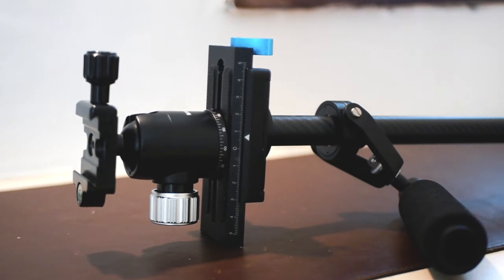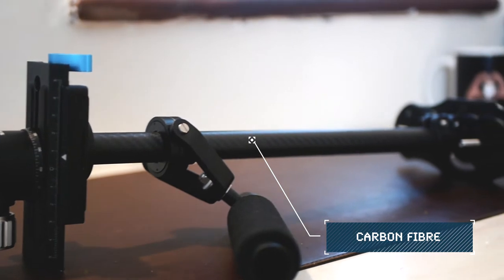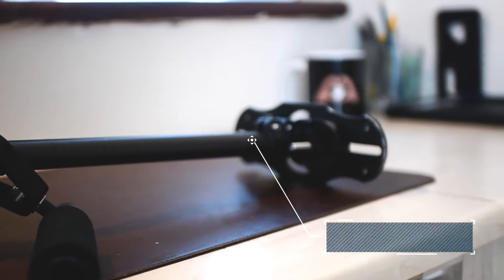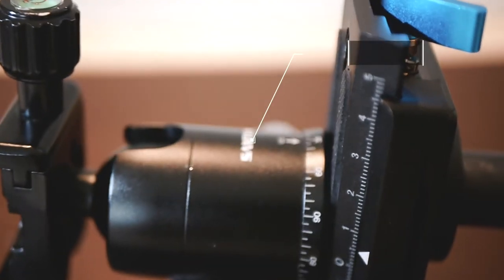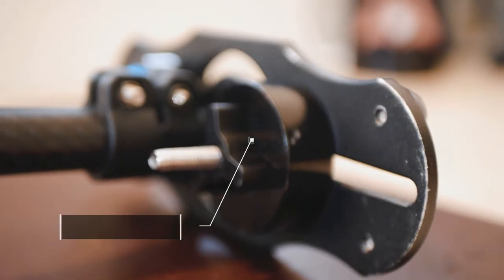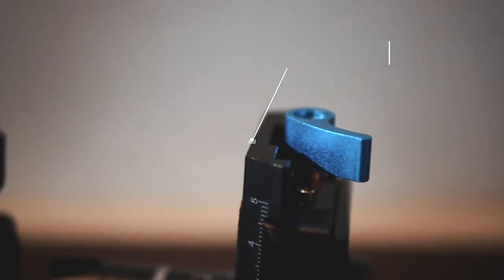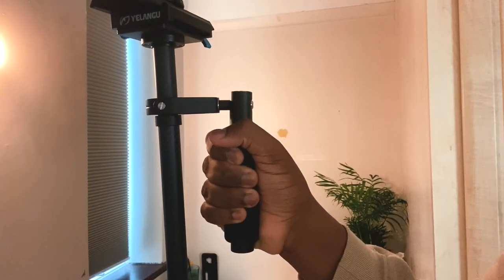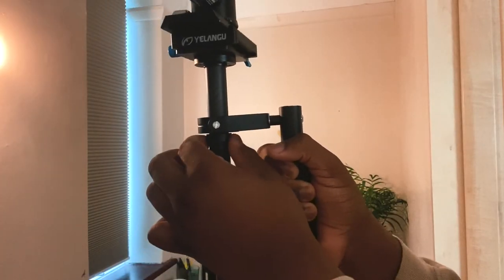WHY YOU SHOULD NOT GET A GIMBAL | Yelangu s60t review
Get the film look with this awesome Yelangu s60 t steadicam stabiliser. It is inexpensive and it is suitable for independent filmmakers.
Together with a manual, a hex key and some extra weights you get the steadycam in a small bag. It's made of carbon fibre, weighing just 800 grammes without the weights.

A strong steadicam's main elements are the three-axis gimbal with the yaw axis, pitch axis, and roll axis, the option of moving the camera back and forth and side by side, inserting weights and shifting them up and down.

The Yelangu s60 t can accommodate up to 3 kg of cameras so DSLRs are fine. The Yelangu a60 t is just the product you need if you use DSLR cameras or smaller cameras and take care of your equipment when travelling. It's actually cheaper then to build one on your own.